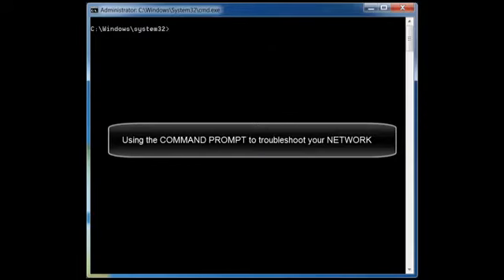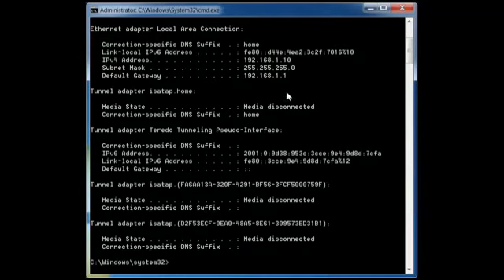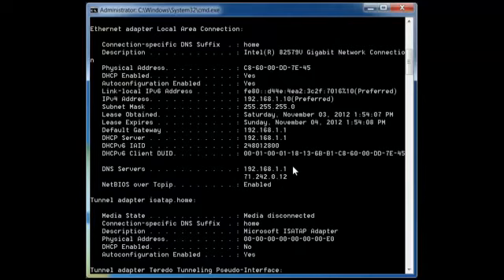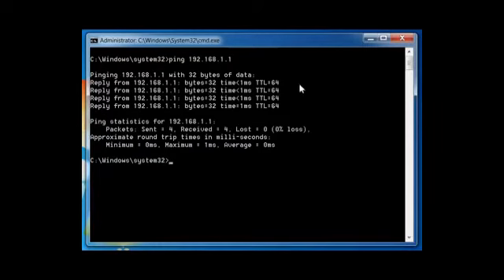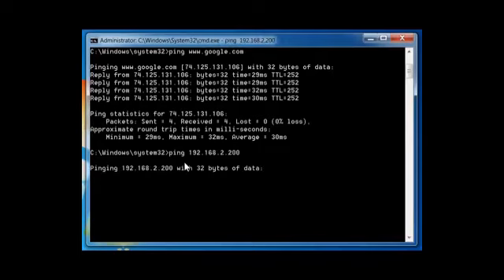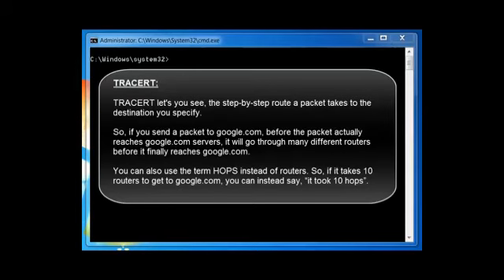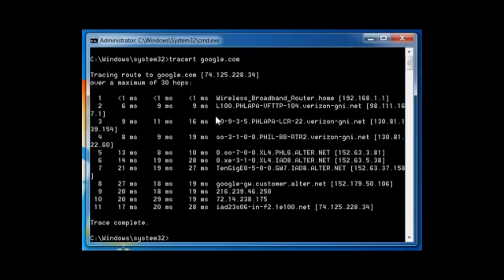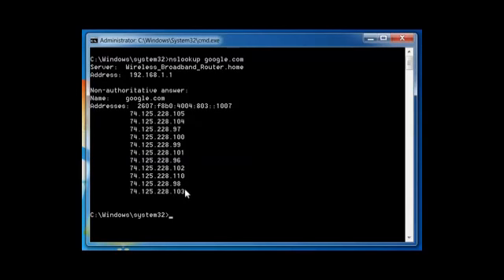CNE exp no 7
Network debugging commands